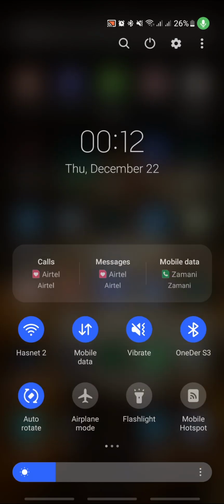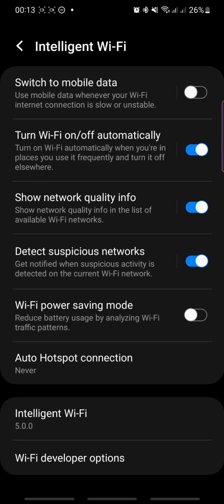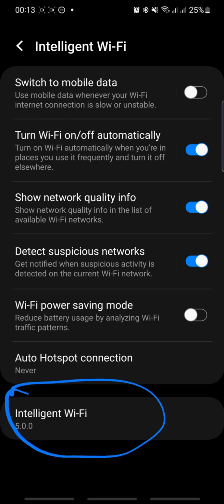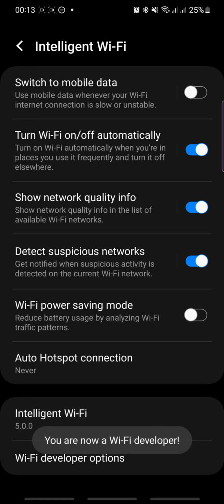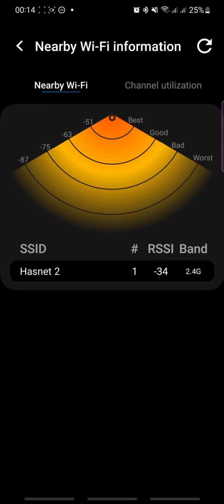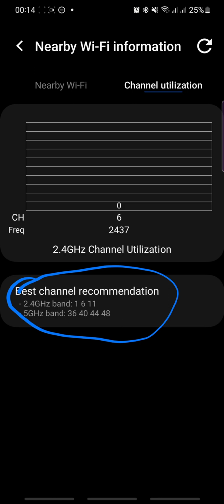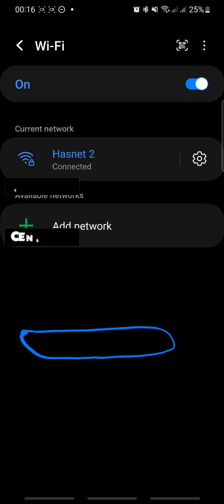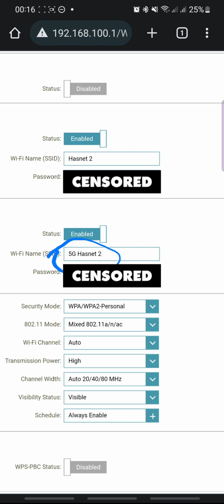How to fix the 5 Ghz WiFi issue on Galaxy S20 plus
I was able to fix it after the last update of October 1 2022. so update your Galaxy before trying this. No clearing cache, setting and network reset or factory reset to fix the problem. just follow these instructions. enjoy it 😊👍